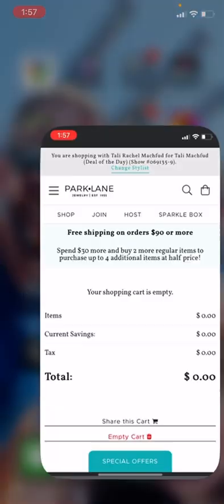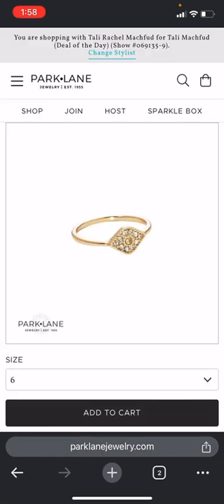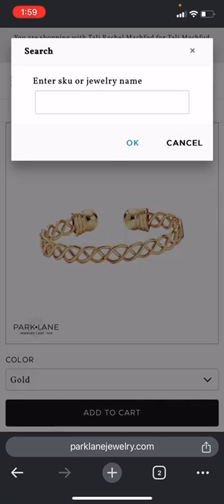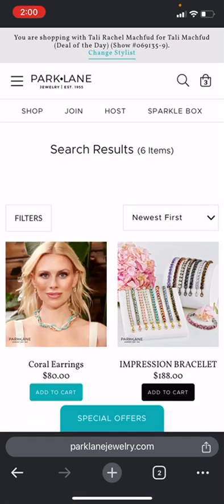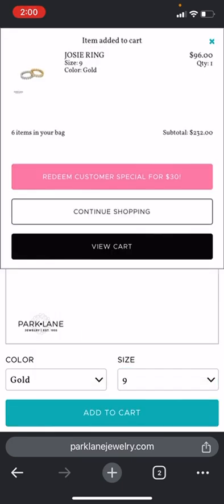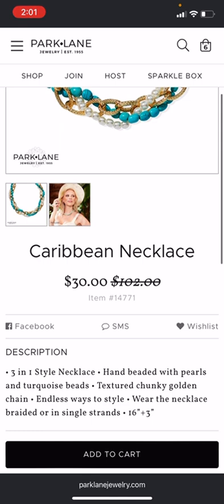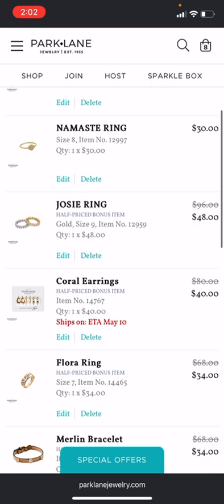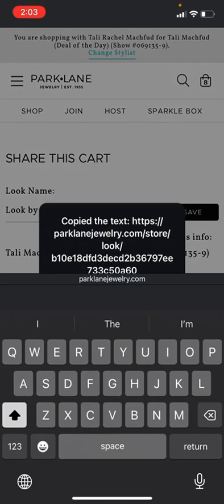April 25, 2024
How to build a cart